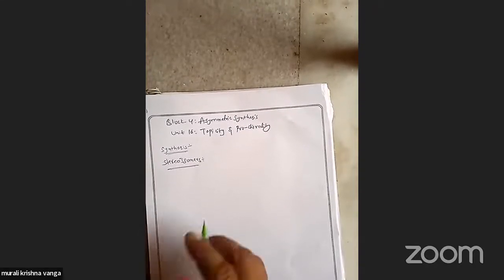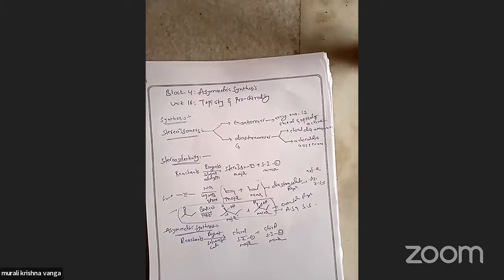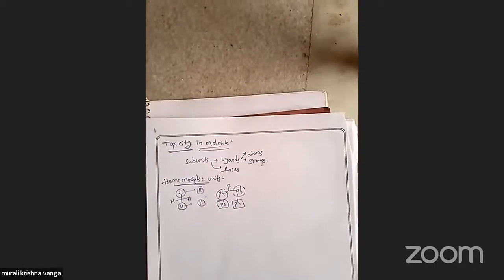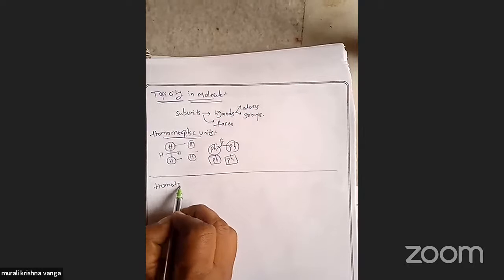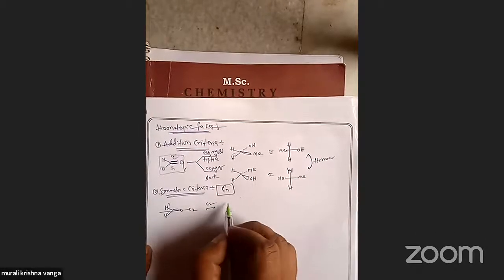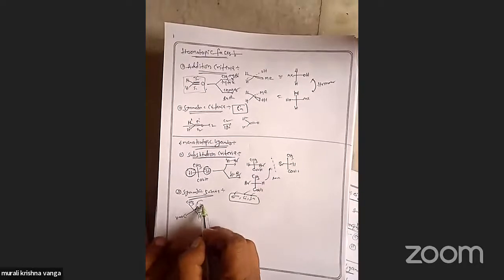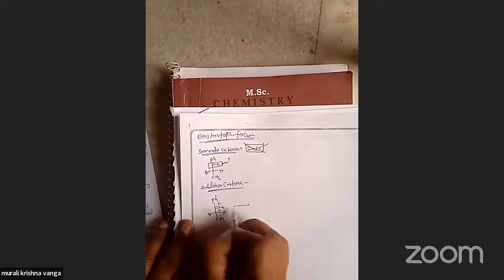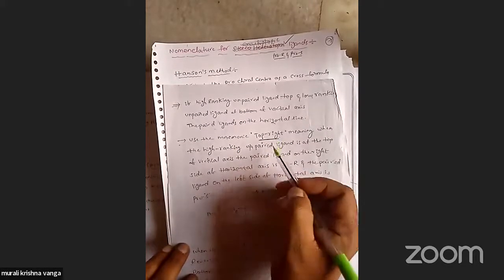MSc II Year-Chemistry-Course-8 - Drugs & Pharmaceuticals